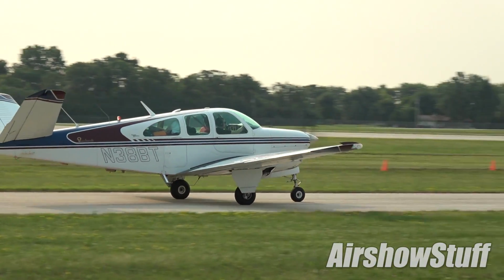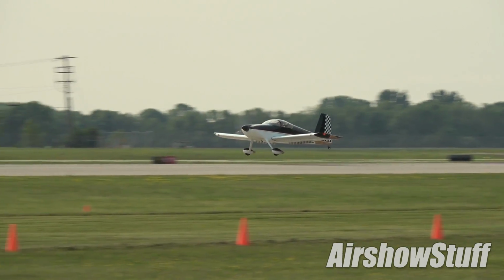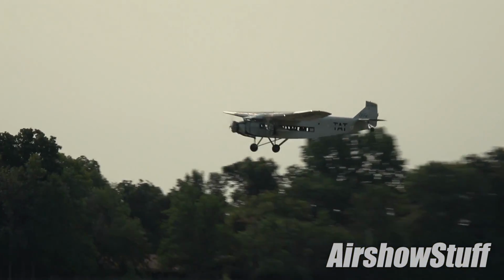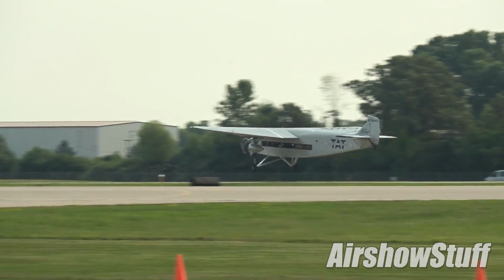Busy Oshkosh Arrivals (Monday Part 4) - EAA AirVenture Oshkosh 2018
Various aircraft arrive to runway 36 on Monday, July 23 at the 2018 EAA AirVenture airshow in Oshkosh, WI.

For more airshow and aviation videos, photos, and merchandise, check out our